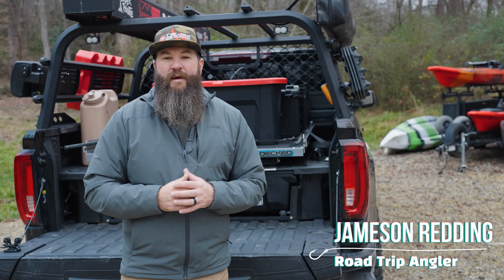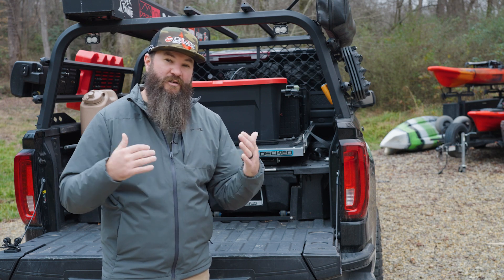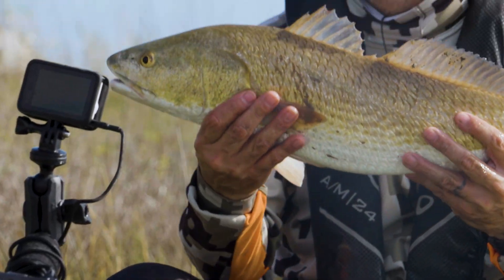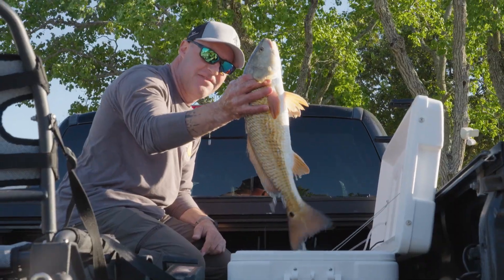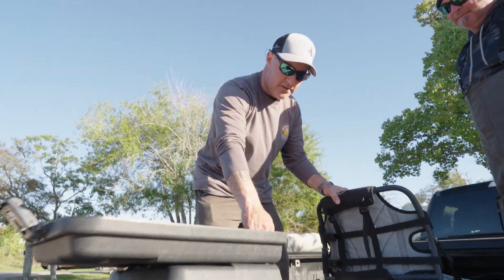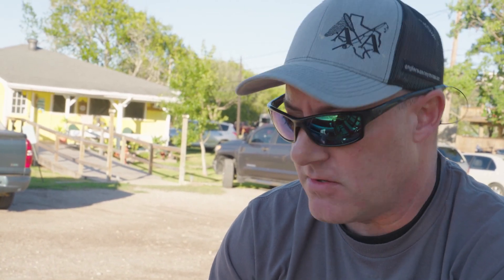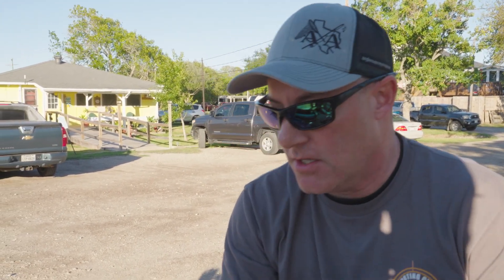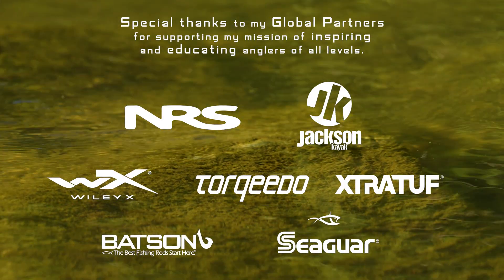Tip: How to Set Up a Kayak Livewell!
In this video, tournament angler, Michael Fiorenza walks us through how he sets up a kayak livewell to keep fish alive and well on tournament day. He has a full video on his channel as well so be sure to check out the link below to see a more in-depth video of his setup.

YakAttack
Blackpak Pro